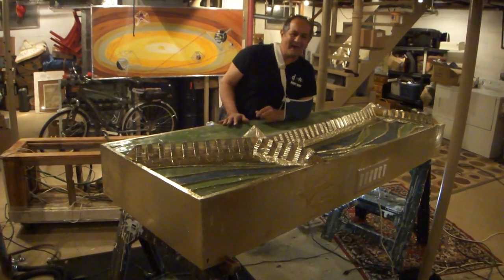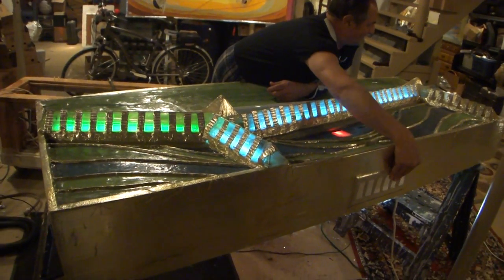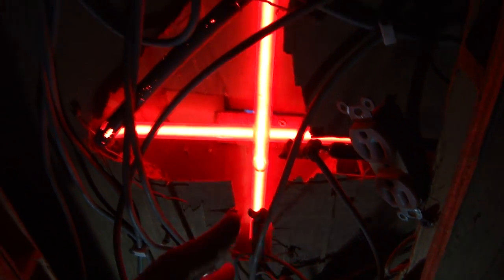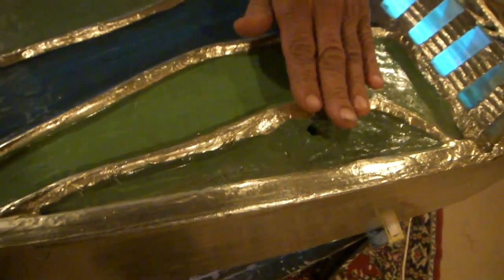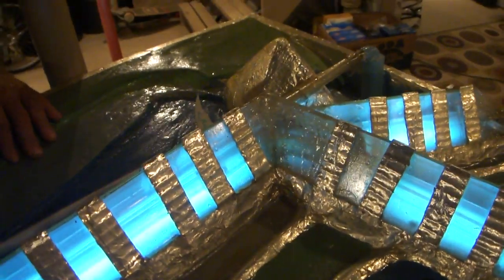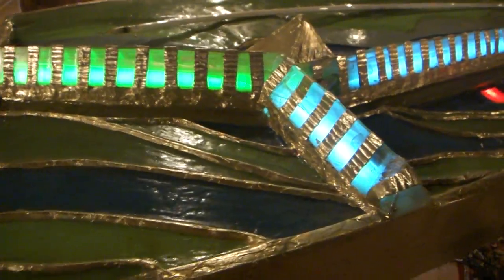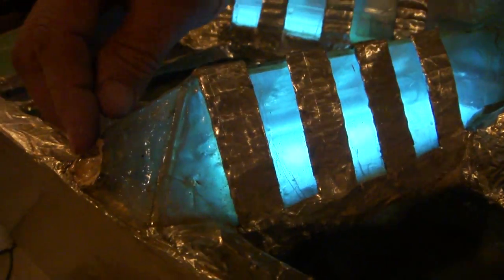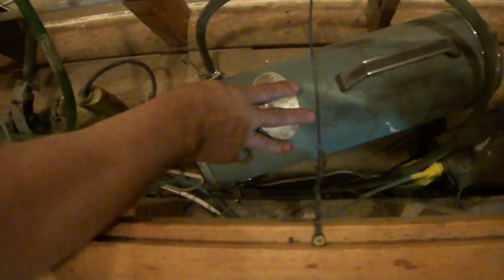Water Electric Power Saving Model